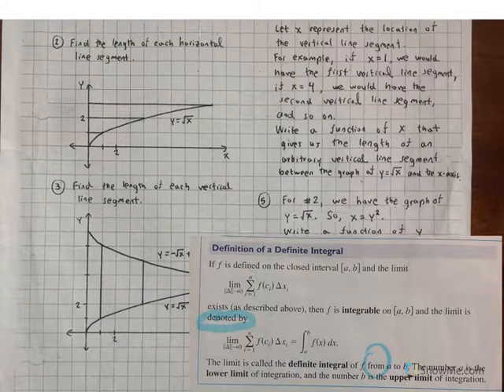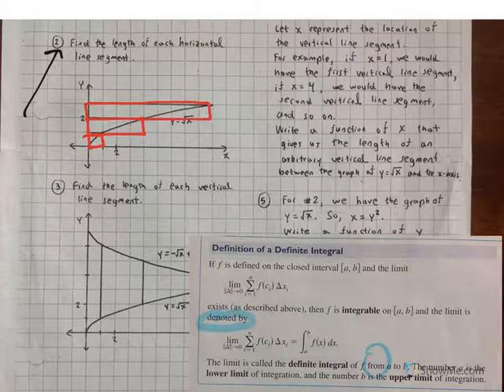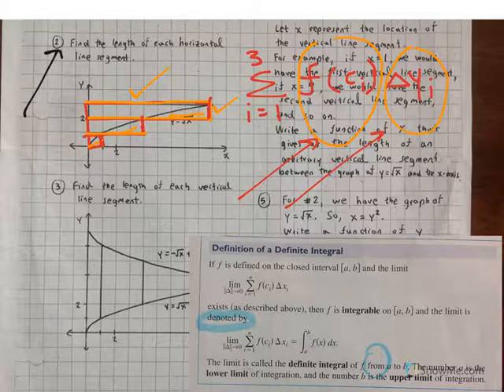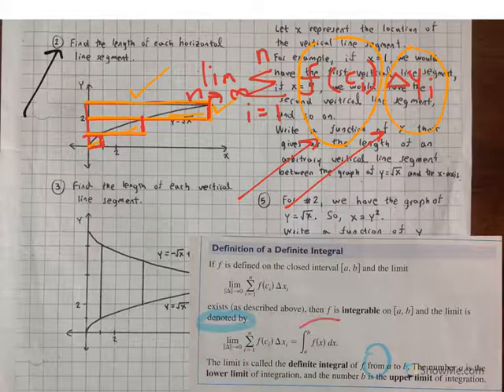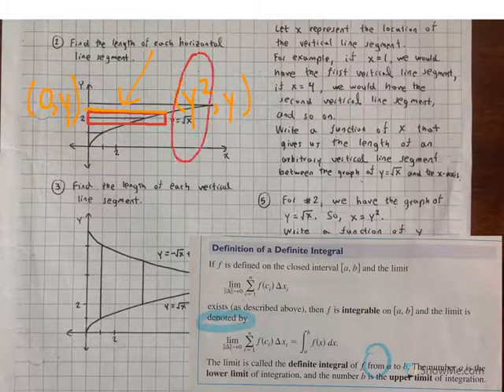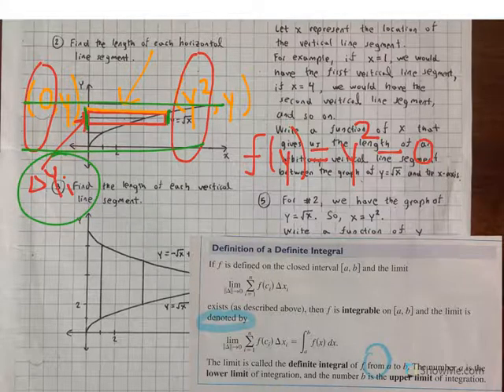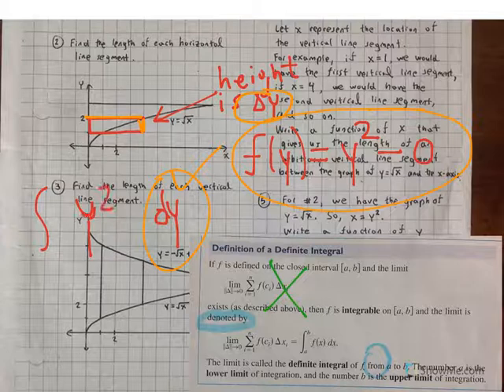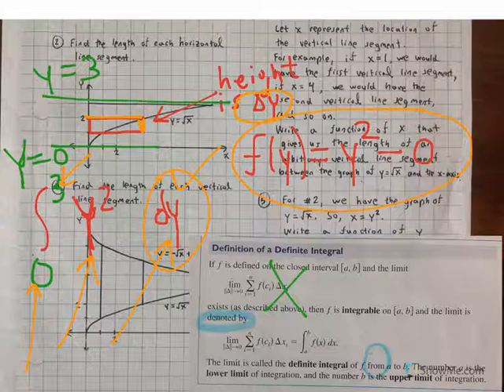Writing a Definite Integral for the Area of a Region Between Curves (dy)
0:00 Discussion of Going From an Approximation to the Exact Area of the Region

2:43 Drawing a Representative Rectangle
4:26 Writing a Definite Integral and a Function of y for the Integrand
4:55 Determining the Limits of Integration